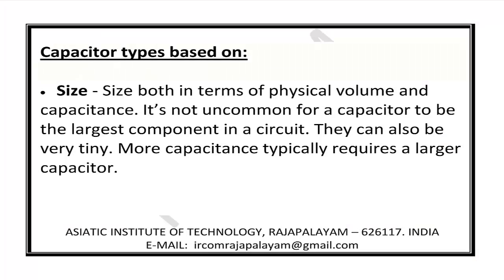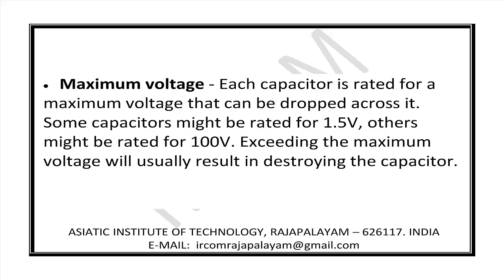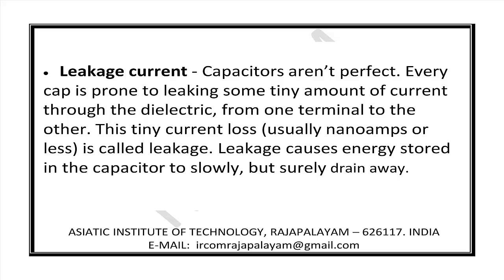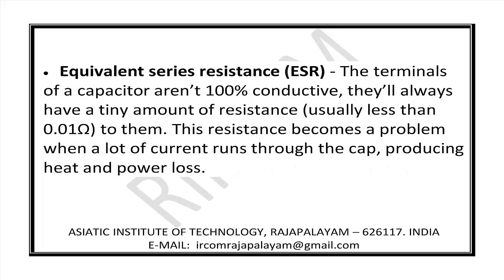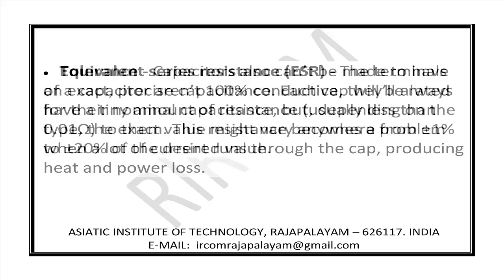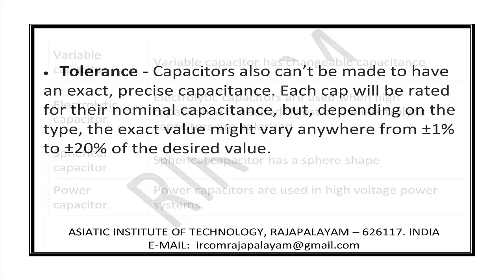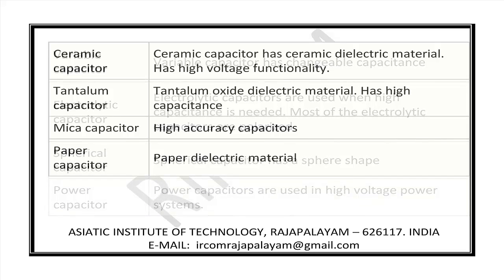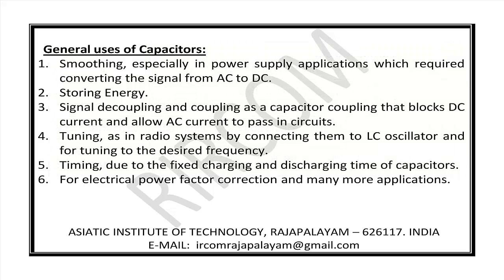RIRCOM | Indian Amateur Wireless Station Exam | Part-4.3.4 | CAPACITOR BASIC TYPES & APPLICATIONS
In this video i have uploaded the module for Indian Wireless Station Exam ...
Its section A - Part 4.3.4 CAPACITORS